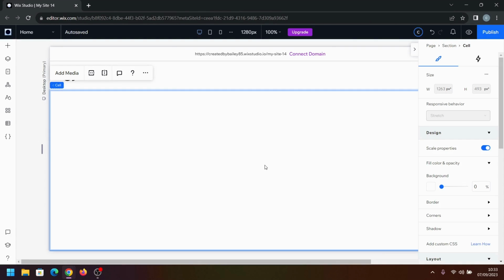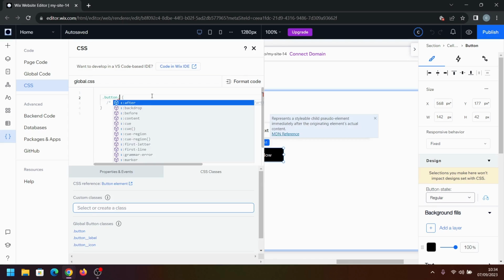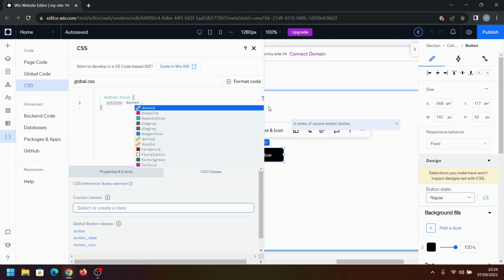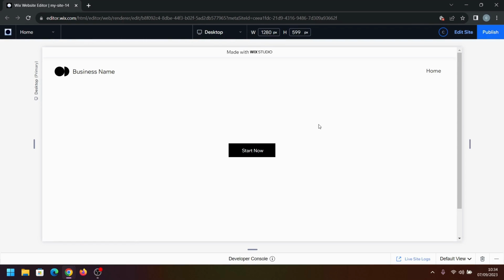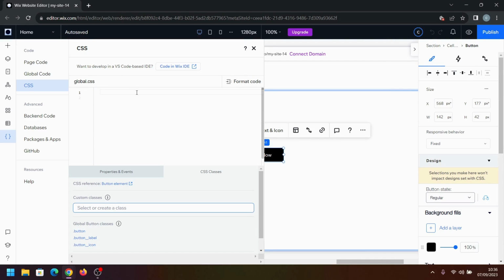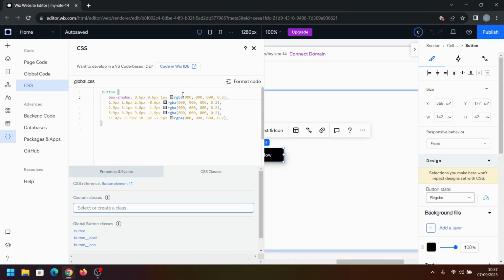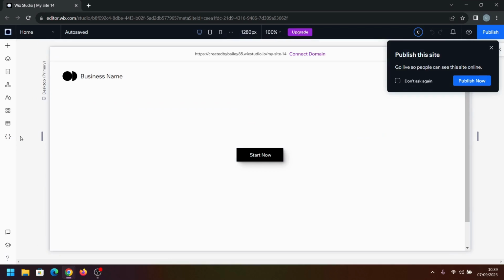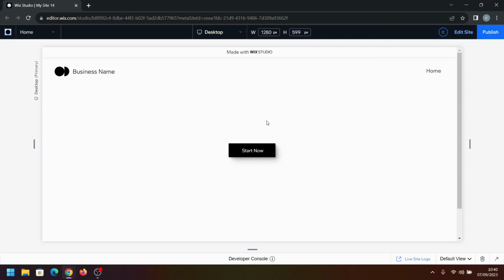Super charge your Wix Studio buttons with custom CSS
In this video, I'm going to go over how you can custom and CSS on Wix Studio buttons.
if you have any questions please let me know and I will try to answer them.